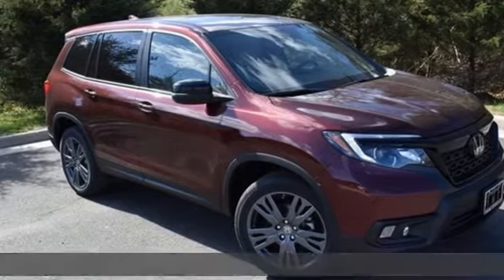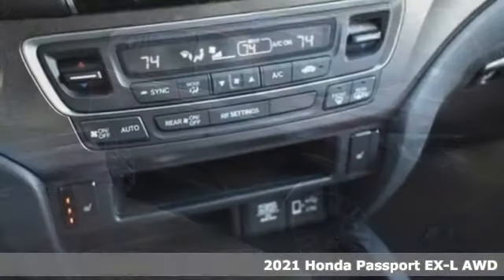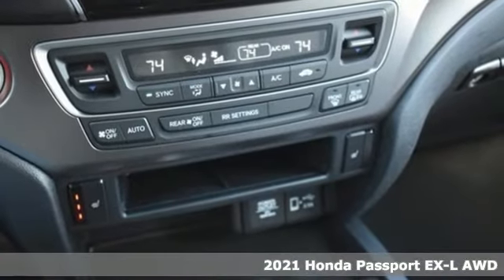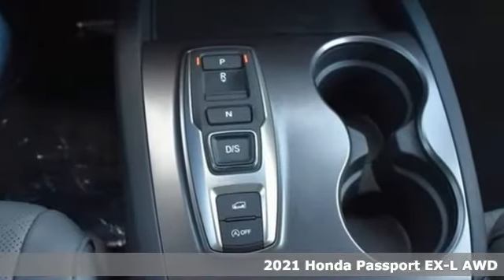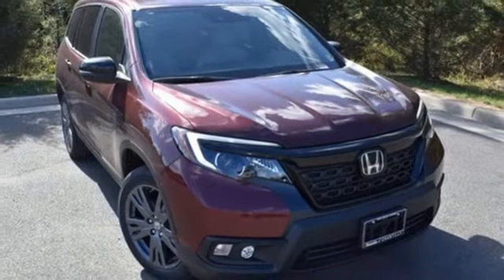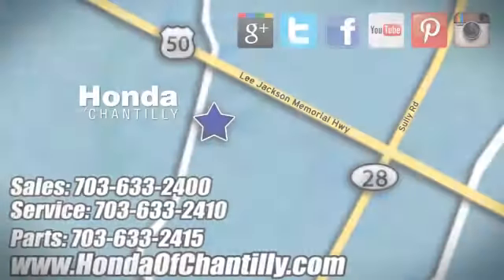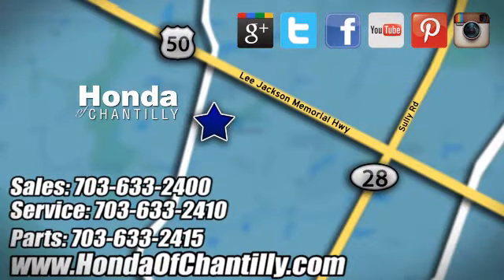New 2021 Honda Passport Manassas Chantilly, DC HCMB019911 - SOLD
Year: 2021
Make: Honda
Model: Passport
Trim: EX-L
Engine: 3.5L V6 24V SOHC i-VTEC
Transmission: 9-Speed Automatic
Color: Red
Interior: Gray
Stock #: HCMB019911
VIN: 5FNYF8H53MB019911
Deep Scarlet Pearl 2021 Honda Passport EX-L 9-Speed Automatic 3.5L V6 24V SOHC i-VTECbrbrbrWe make every effort to provide accurate information but please verify options and price with management before purchasing. All vehicles are subject to prior sale. All financing is subject to approved credit. Dealer installed options are additional. Stock photo colors, options and trim levels may vary. Not responsible for typographical errors. Published price subject to change without notice to correct errors and omissions or in the event of inventory fluctuations. Vehicles may be in transit to dealer. Vehicle photos may not match exact vehicle. Please call to confirm availability status. All prices exclude taxes, title, license, and a $899 documentation fee. Model tested with standard side airbags (SAB). Government 5-Star Safety Ratings are part of the National Highway Traffic Safety Administration (NHTSA). New Car Assessment Program **Based on model year EPA mileage ratings. Use for comparison purposes only. Your mileage will vary depending on driving conditions, how you drive and maintain your vehicle, battery pack age/condition, and other factors.

Address:
4175 Stonecroft Boulevard